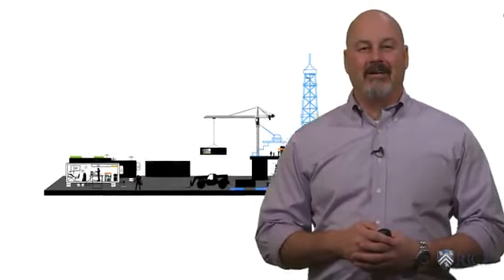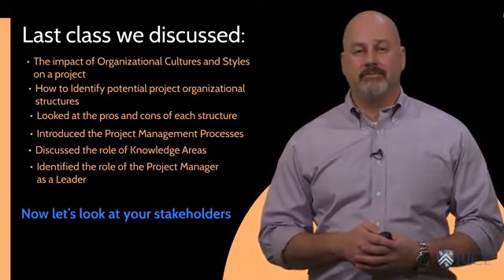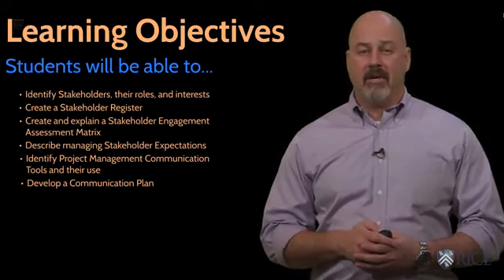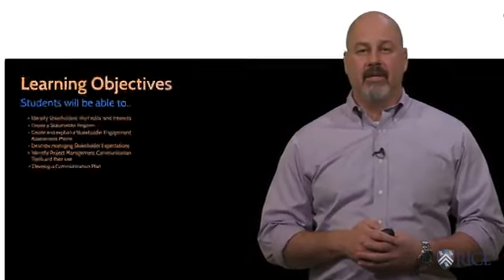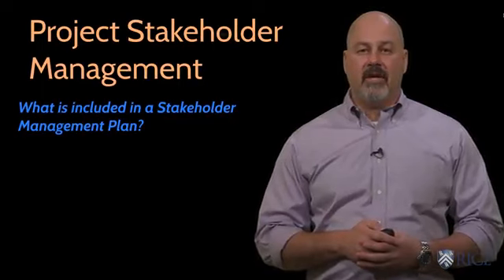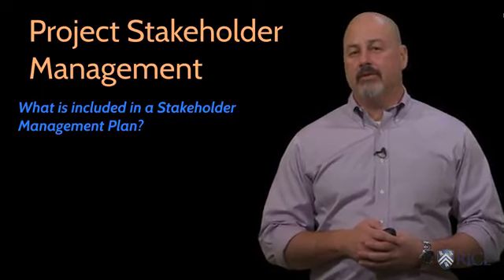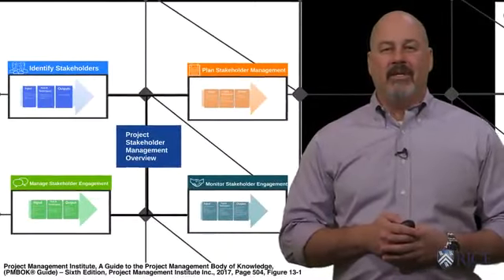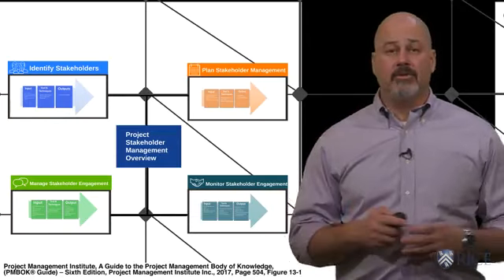Project Stakeholder Management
Hello, and welcome back. In the last class, we discussed the impact of organizational cultures and styles and how they impact the project, the pros and cons of different types of organizational styles, discussed the role of the knowledge areas, and the project managers role as a leader of the project. Now, let's look at how to identify and manage your stakeholders. After this module, you'll be able to identify project stakeholders, their roles and interests, how to manage them, how to keep them informed, and develop a plan to manage the entire process. The first step in identifying your stakeholders is to create a plan. The project stakeholder management process organizes the functions necessary to identify, classify, and manage your stakeholders in a methodical and logical way which will help you create a plan that you can execute. Using the plan typically includes a stakeholder analysis, where the analysis asks who are your stakeholders and why? What is their impact on the project and why? How are you going to manage the interaction to keep them informed enough to ensure that they're satisfied with the progress you're making on the project and fulfilling their expectations? When developing the plan, there are key elements to consider which include certain inputs, which utilized correctly will produce outputs that you can use to update your project management plan and keep the project on track. As you can see in this slide, there are four major components of the stakeholder management plan: identifying stakeholders, planning stakeholder engagement, managing stakeholder engagement and finally, monitoring their engagement. Addressing each of these areas will give you a sound foundation for your plan and should help you manage a critical component of any project, your stakeholders. Now, let's look at some of the key concepts and trends and how to utilize the project's stakeholder management process to create your stakeholder management plan. We will use a step-by-step approach and discuss some of the inputs you need to consider to ensure that you're not forgetting a critical component. Now, let's look at the first step in developing your stakeholder management plan, identifying your stakeholders. What is a stakeholder? This is a person, group, or entity that may affect or be affected by your project. That means, they have a vested interest in what you're doing. This could be a project sponsor, a client, regulators, lobby groups, or department inside your organization. Ultimately, this is anyone that may be impacted by the project. Even though another person in your company may not be the sponsor of a particular project, you should reach out to them if they're impacted. You can assess the level of engagement as we move forward. Some emerging practices in that area that have proven effective in identifying stakeholders is to include everyone on your team in the process, to review the stakeholders continuously, and to consult with them regularly. Also consider diversity, complex relationships and communications technology when selecting your stakeholder pool. Why is it important to identify stakeholders early? Because they have the ability to impact your project in both positive and negative ways. For example, if you're trying to implement a new automated customer service mechanism for your company that answers the easiest and most asked questions, it may be wise to speak to the people currently doing that job in the call center. They may have a very negative view of what you're doing initially but after speaking to them, they may become very supportive of it if it alleviates some of their workload when fully operational and allows them to handle the more complex problems. They are a stakeholder and need to be identified as such, and managed appropriately. Buying or at least understanding from your stakeholders is extremely important. Other examples are the sponsor, business partners, employees, even other managers that may be impacted by the project. Remember, a stakeholder is any person, group, or entity that may affect or be affected by your project. Keep in mind, that a stakeholder's influence may change over time, and that is your role as the project manager to manage the interaction.